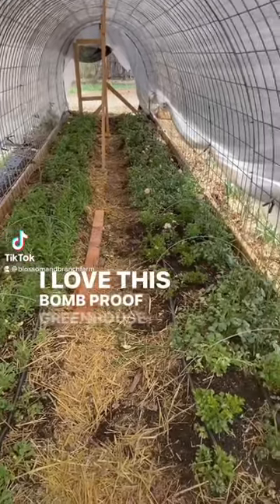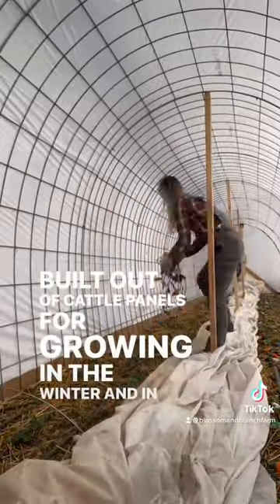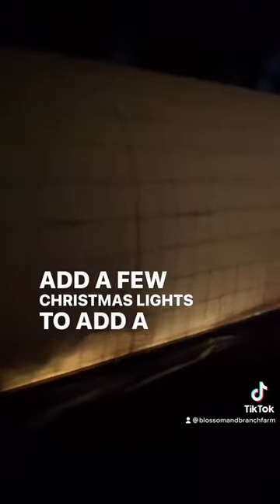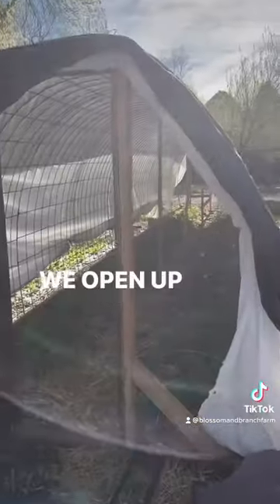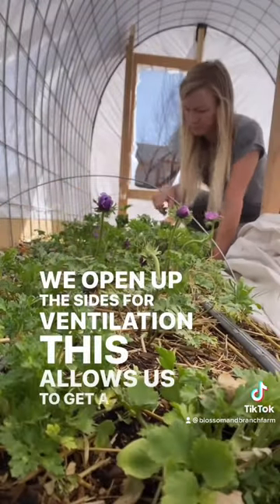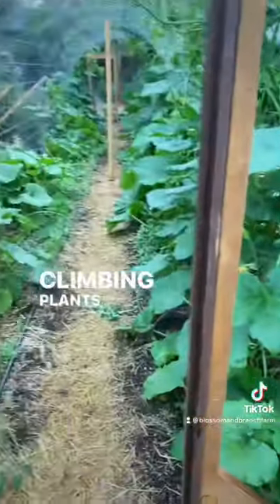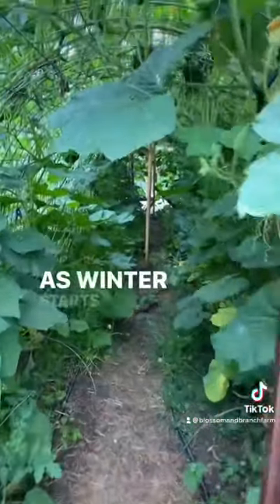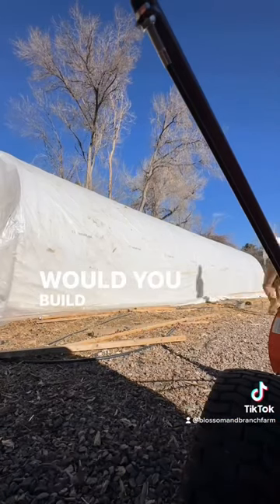DIY greenhouse/trellis from cattle panels!